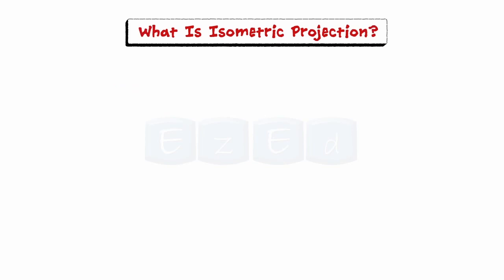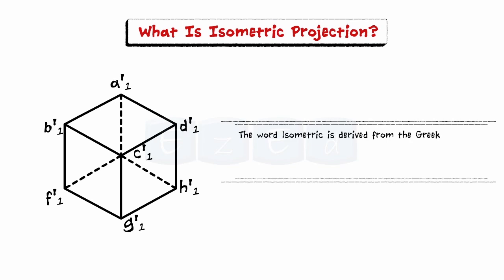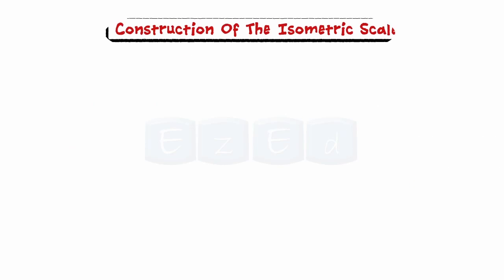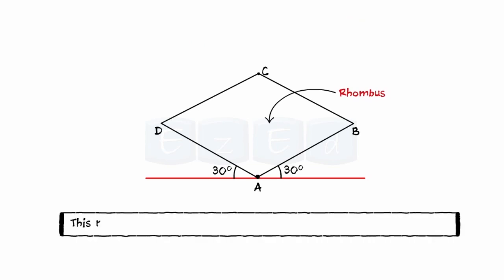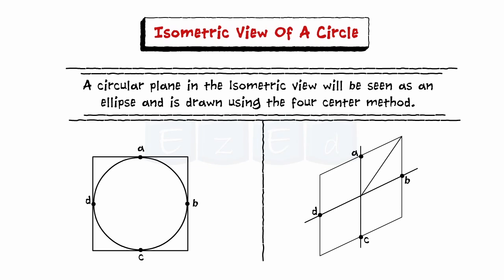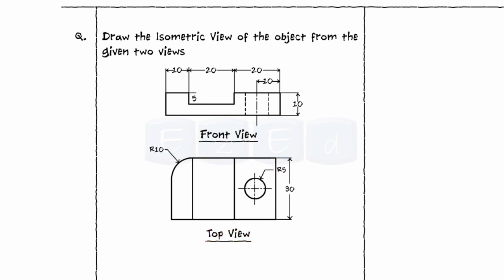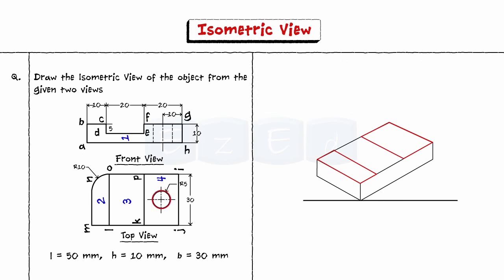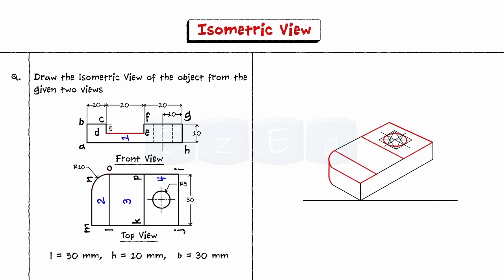Isometric Projections Demo Clip